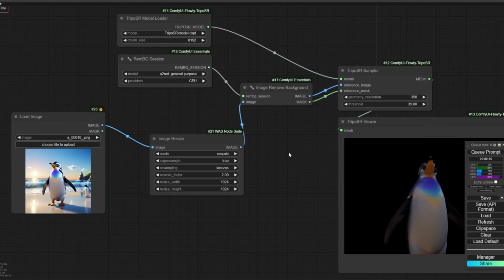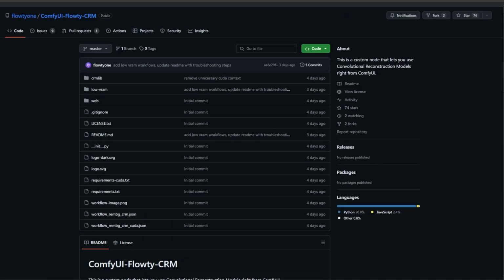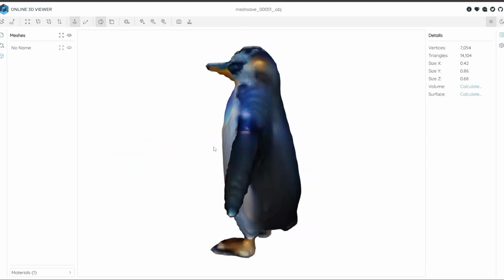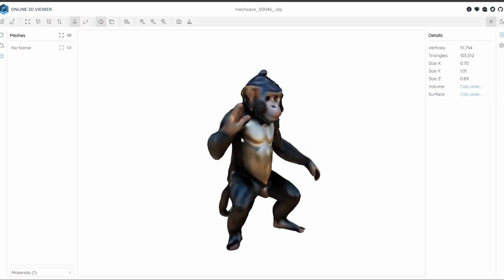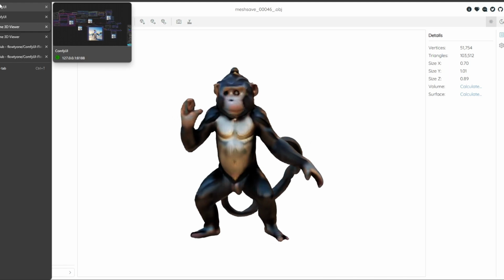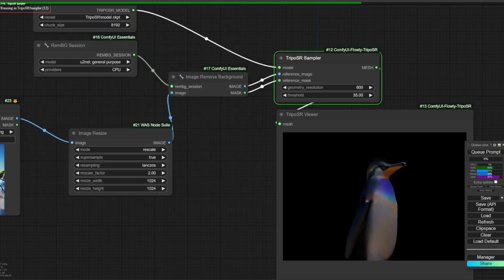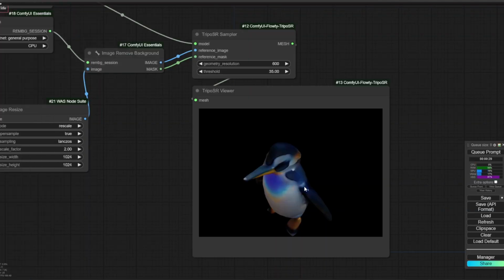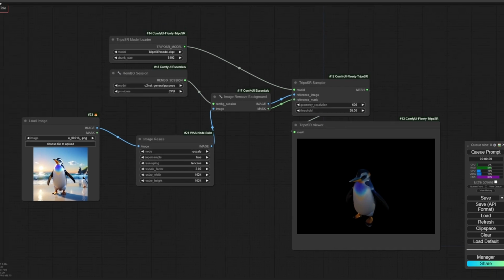How to turn an image into an object with tripoSR ComfyUI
In this video I go more in depth with tripoSR showing what geometry resolution and a quick answer you might have if you are having issues.